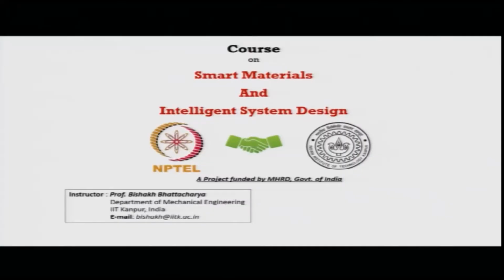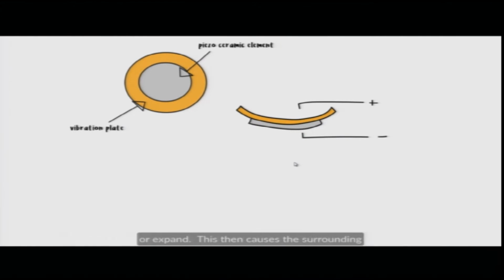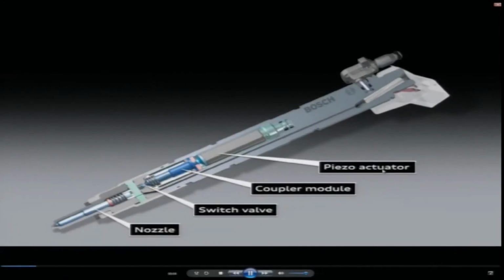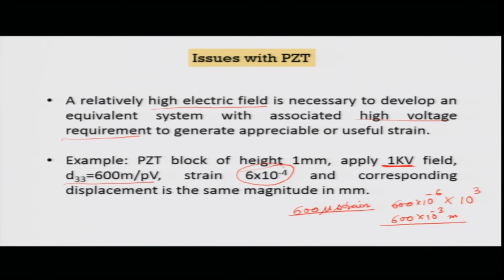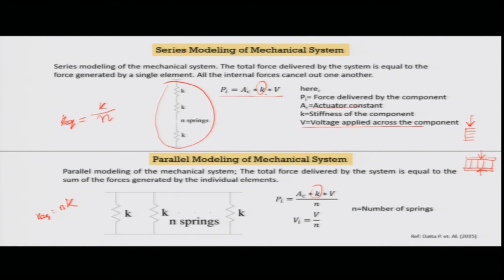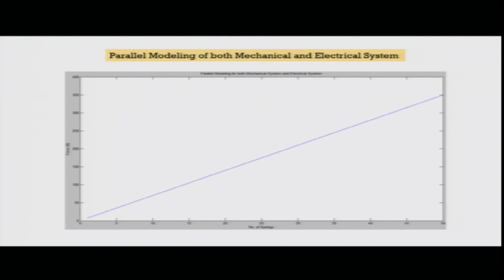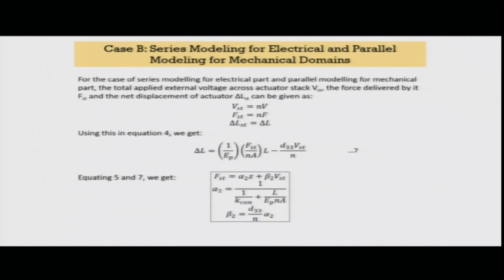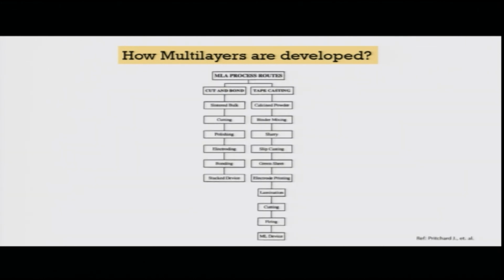noc18-me60 Lec15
High Bandwidth Low Strain (HBLS) Smart Actuators, Multilayered Piezoelectric materials, Series and Parallel modelling for mechanical systems, Series and Parallel modelling for electrical systems, Piezoelectric actuator modelling, Advantages of multilayered piezoelectric actuators, multilayer development